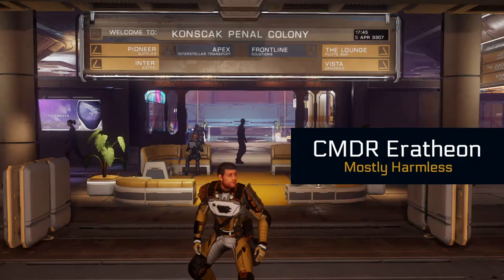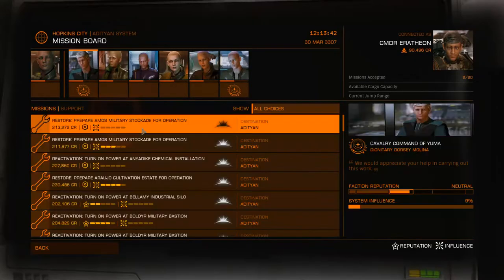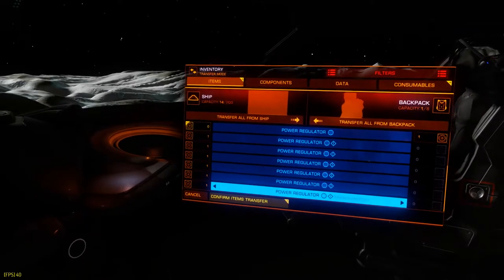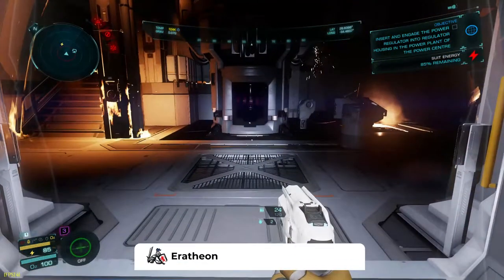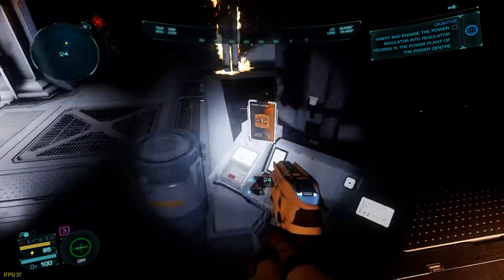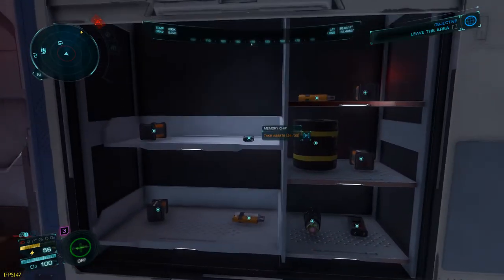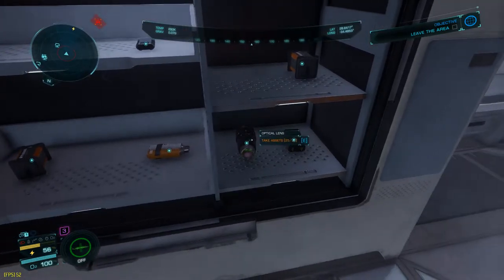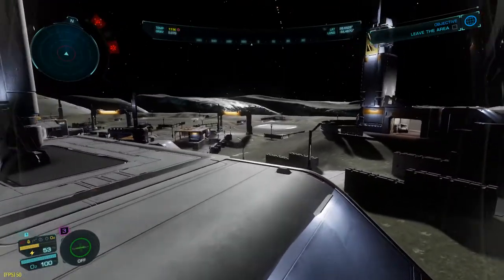Restore/Reactivation Mission Walkthrough || Elite: Dangerous Odyssey Alpha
o7 CMDRS!

I've seen a lot of people struggle with Restore/Reactivation missions and I've also had my own share of frustrations. This video will walk you through how to complete this Support mission!

Let me know down in the comments if this has helped you! :)

Song: RBG Renaissance

TIMESTAMPS:
Intro: (0:00​)
Mission Requirements : (0:15​)
Accepting the Mission: (0:40​)
Landing at the Base: (1:06​)
Getting into the Power Station: (1:48)
Turning on the Power: (2:15​)
Putting Out Fires: (2:38​)
Lootin' n Scootin': (3:39)
Outro: (4:02​)